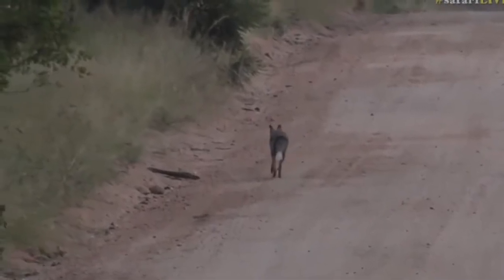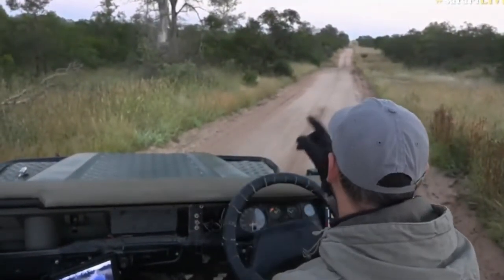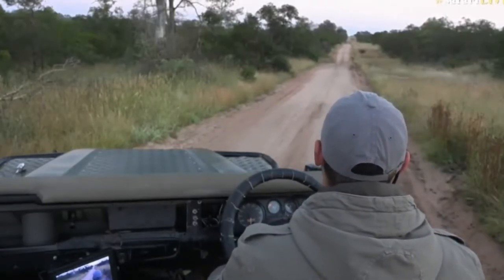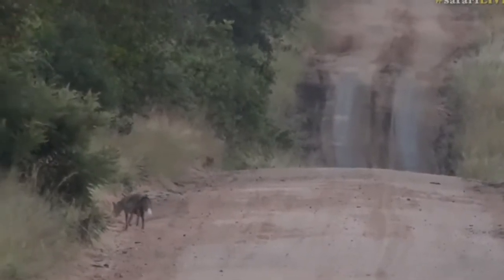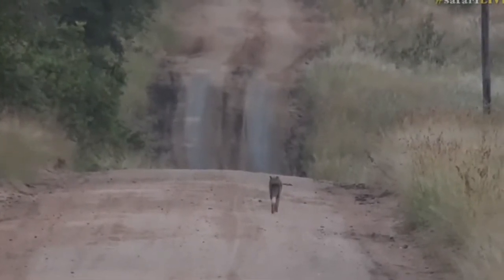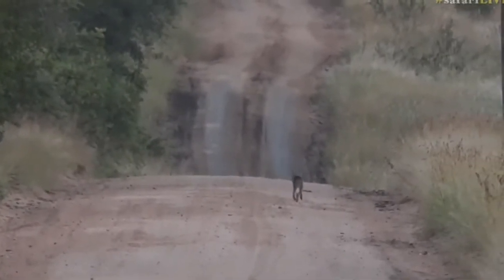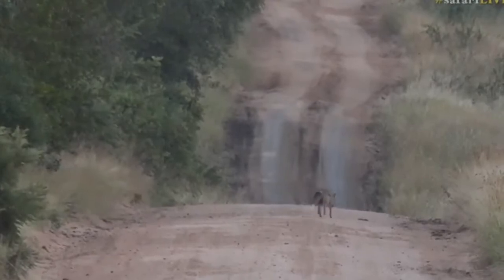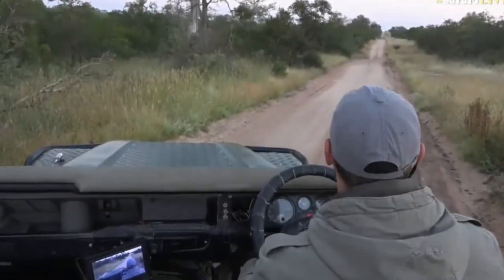April 17, 2017-Sunrise- Brief sighting of a Side Striped Jackal with Byron